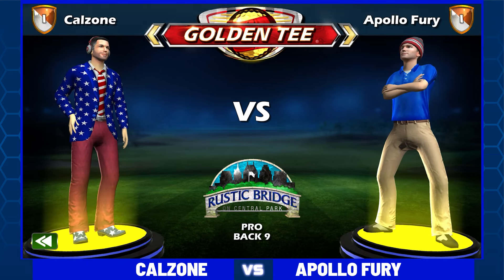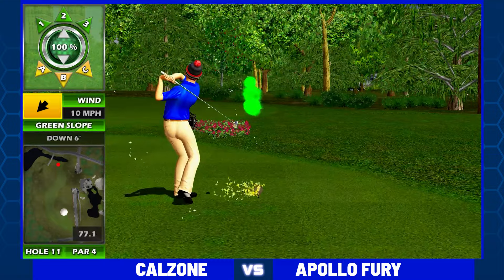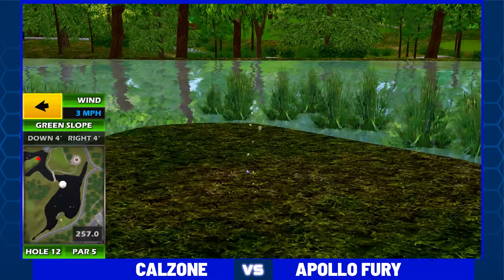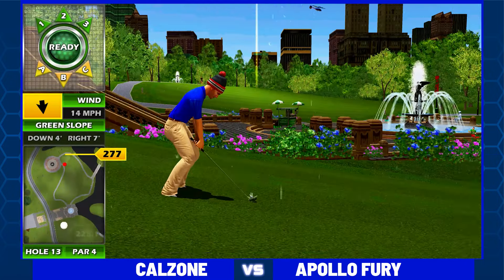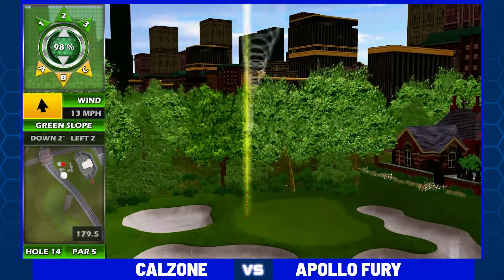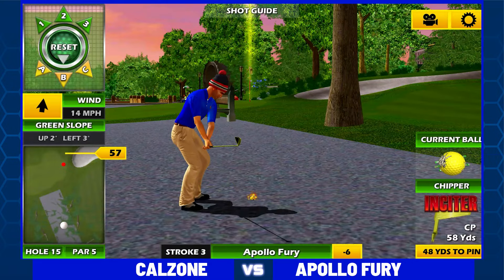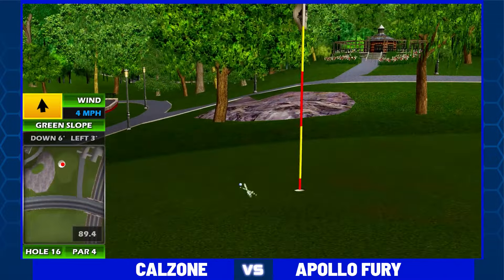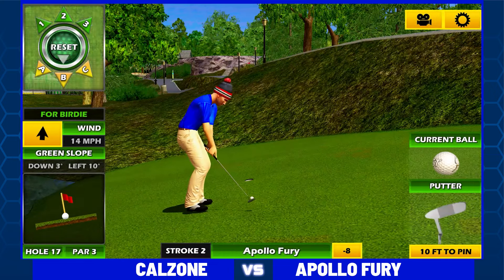(1) Calzone Vs (4) Apollo Fury GTMWQ Week 8 Semi Final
Find a Golden Tee LIVE or PGA TOUR game near you with the GT and GT PGA TOUR Caddy apps

GoldenTee PGA TOUR 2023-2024 arrives on July 31st, 2023!

Tee off on FIVE NEW GT COURSES when it launches including: Bonnie Moor Black, South Pacific, Missouri Hills, Manhattan View, and TPC Southwind, with MORE COURSES ON THE WAY!

Challenge yourself and friends to GT's BRAND NEW GAME MODE, Target Rush,  an arcade-inspired 60-second race against the clock in a battle for the highest score!

Get into the game FASTER with our new Quick & Custom Check-In features!

3 BRAND NEW Seasons of Club Pass Rewards
10 New Freaky Courses
3 Seasons of Pins & Tees